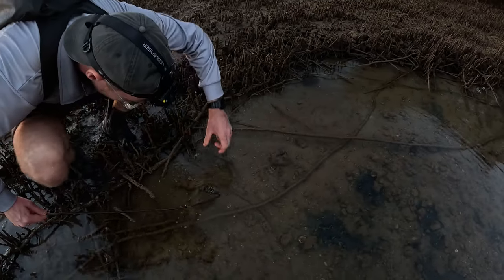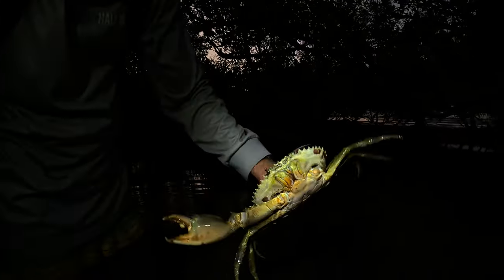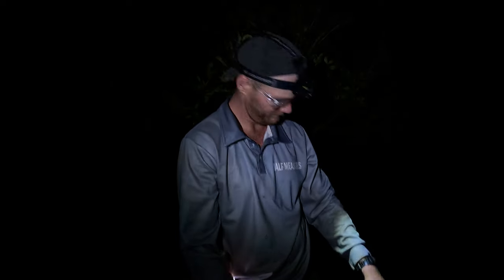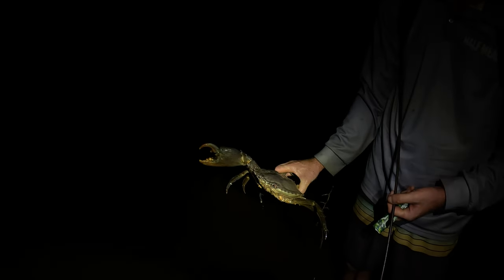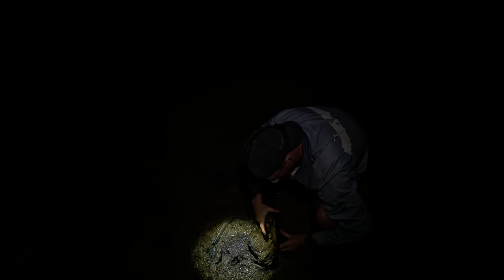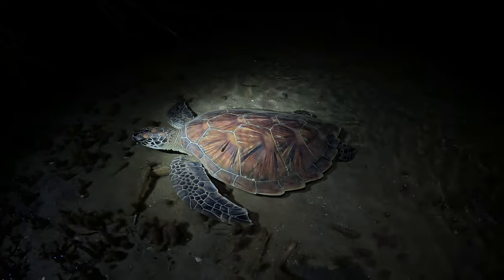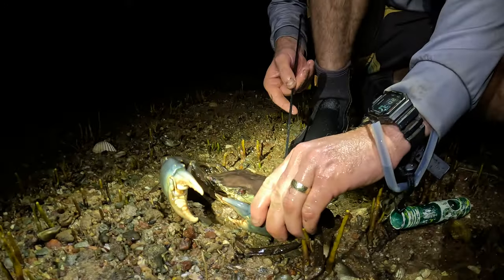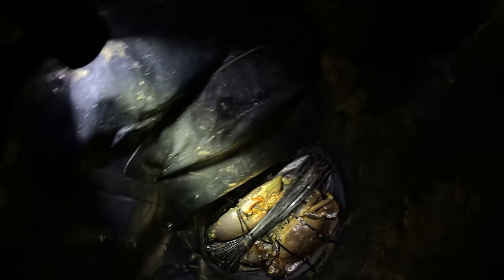Mud Crab Foraging in Mangroves | Coconut Chilli Crab Cook Up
Join Rohan and Mat, as they hunt through the mangroves of the north west in search of Giant Mud Crabs.

Armed with round bar crab hooks, reef boots, and as much lighting as they can carry, it's game-on into the night, Man VS Crab.

Mat was kind enough to give the lions share of the crabs caught to Rohan, so that he could cook up his signature Coconut Chilli Mud Crab to share with his beloved Eden and film for the viewers at home.

The recipe is as follows in the video:

Ingredients:

2-4 cleaned and cracked Giant or Brown Mud Crabs (Blue Swimmers work great too in larger quantities).
1-2 fresh chillies, finely chopped (as hot as you like).
2-3 cloves of Garlic, finely chopped.
1 bunch of finely chopped spring onions.
2 400gm cans of diced tomato's.
1 400ml can of coconut cream/or milk.
A dash of olive oil.
A splash of fish sauce.
Fresh buttered bread for dipping.

Method:

Heat large cooking pot over stove top on high heat.
Add a dash of olive oil.
Add cleaned crabs to pot, with chilli, garlic, and fish sauce.
Place lid on pot and allow to heat thoroughly for 5-10 minutes or until crabs begin to turn red.
Add spring onions and cook until crabs are red and confirmed cooked through.
Add canned tomato's and coconut cream, stir, place lid on pot and allow to simmer and steam for another 5 minutes to infuse the flavours.
Take crabs off heat and serve into a large dish or wok, removing the crabs from the pot first, and then pouring the sauces on top allowing the heat and sauce to rotate throughout the dish.
Serve with fresh buttered bread, get messy, and enjoy.
Any left over sauce and juices can be poured over pasta or rice to make a secondary dish and tastes absolutely delicious with the crab flavours.

- Rohan